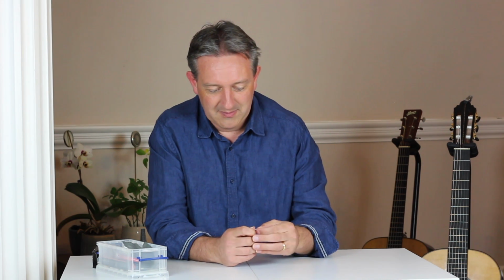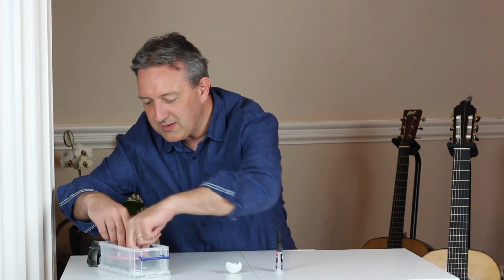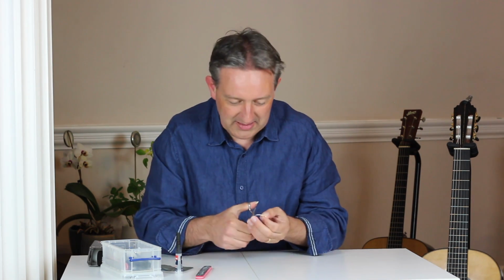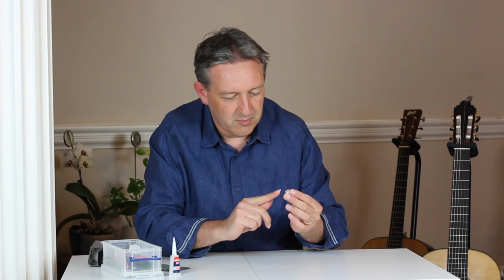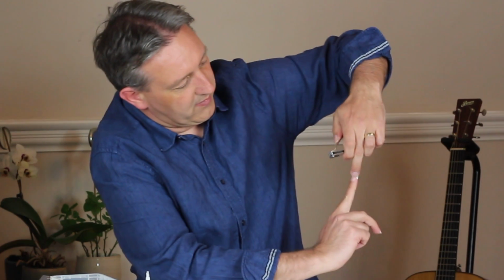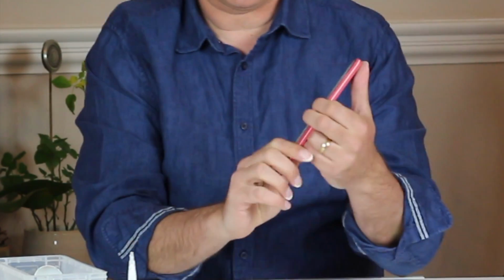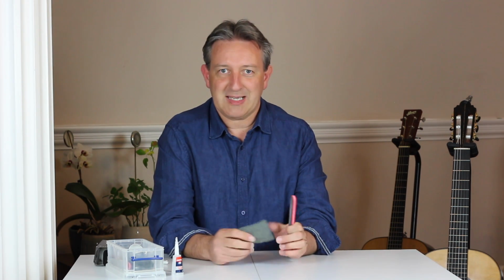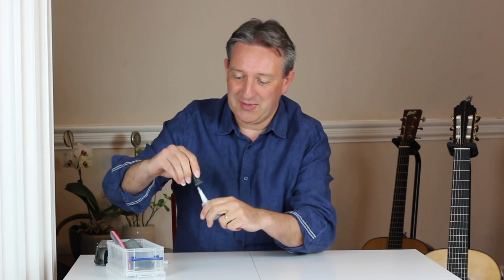Clive Carroll - Ping Pong Nail Reinforcement for Guitarists!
Hello!  Here is a demo - filmed at home - of how I reinforce my nails for guitar playing. I hope it is helpful, interesting, or both!  Unlike most methods, I glue the ping pong balls underneath the TIPS of my finger nails (as opposed to on top of the nail). I have been doing this since 1998 with no side effects!